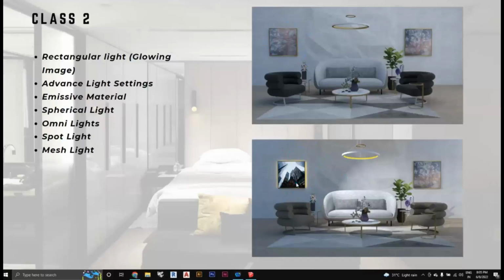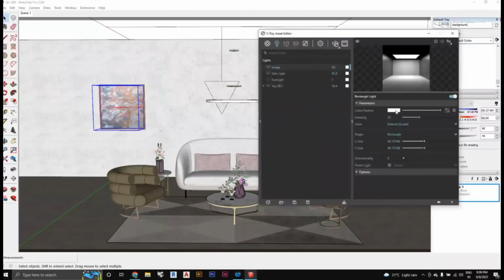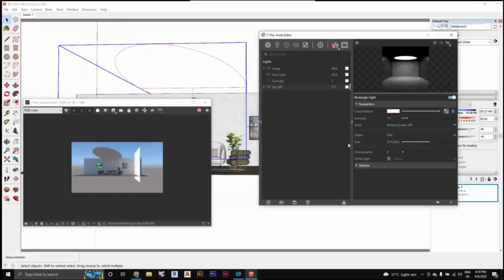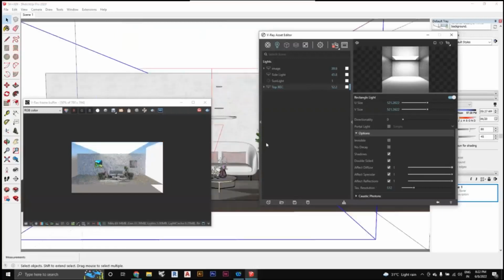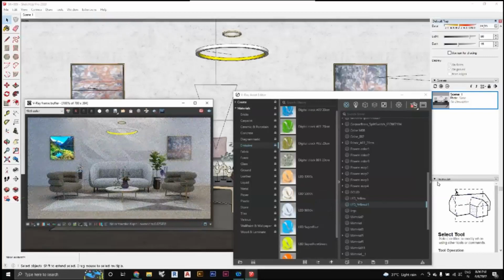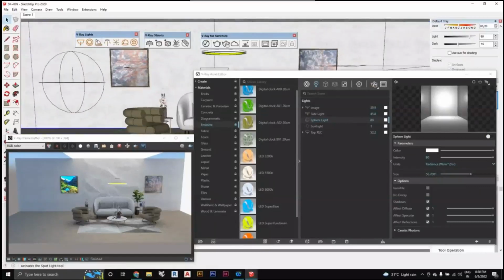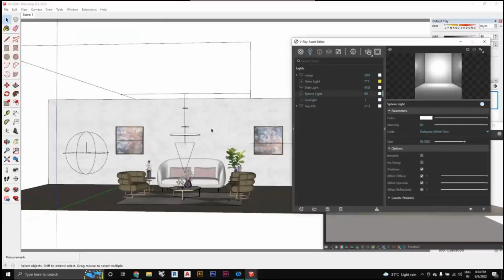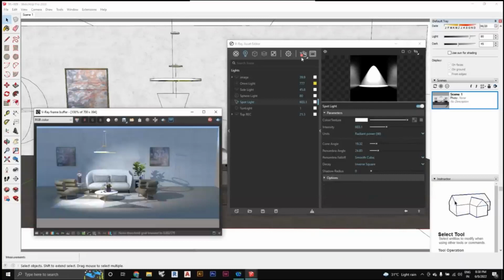Vray for Beginners (Ultimate Guide ) (Photorealistic Renders)(Part 02)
Time Stamp
00:00 : Introduction
05:03 : Convert Image into a Light Source
07:28 : Advance Light Settings
15:07 : Applying Emission Material
18:17 : Spherical Light
21:03 : Omni Light
23:54 : Spot Light

Follow [ @_arck_studio_ ]
[Hashtags]
Edited · 1w